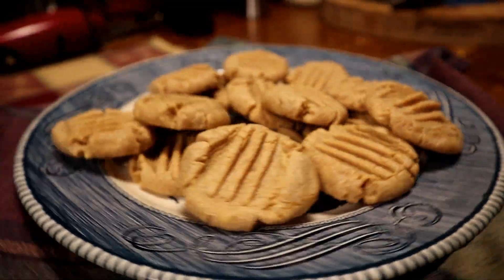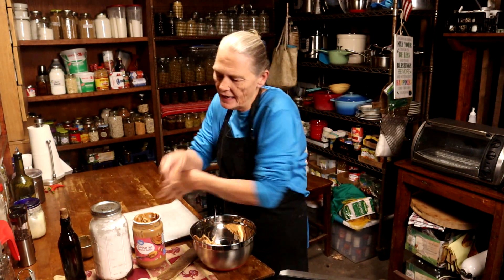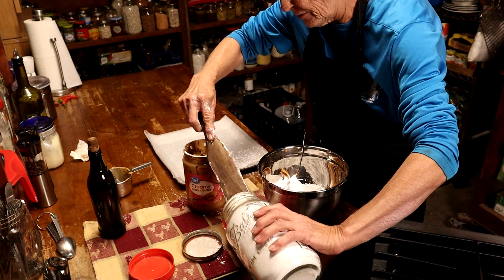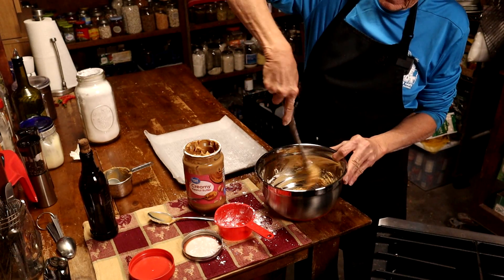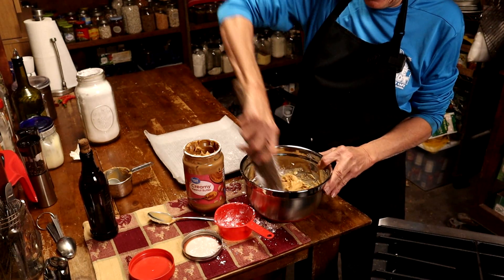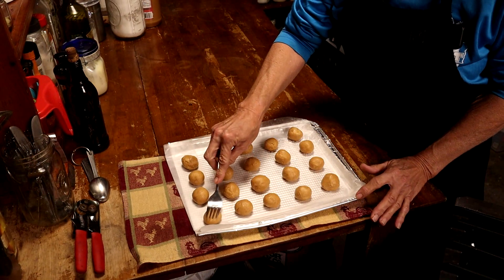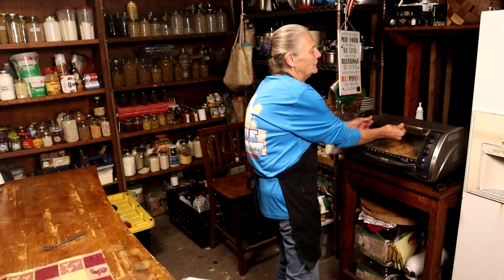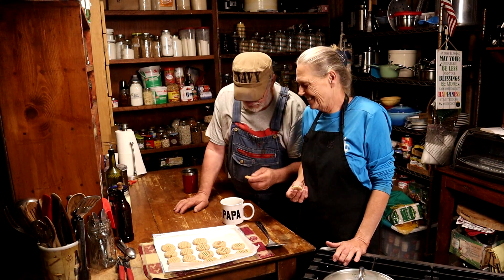Best Soft Batch PEANUT BUTTER COOKIES | All About Living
Make the Fastest Peanut Butter Cookie Ever with Tammy's soft batch peanut butter cookie recipe.  Great for the holidays or any occasion.

Swedish Dishcloths
3 pc. Mixing Bowl Set
Rolling Pin
Pastry Mat